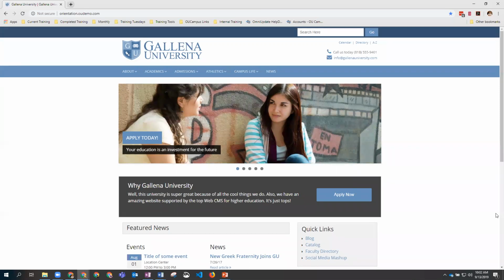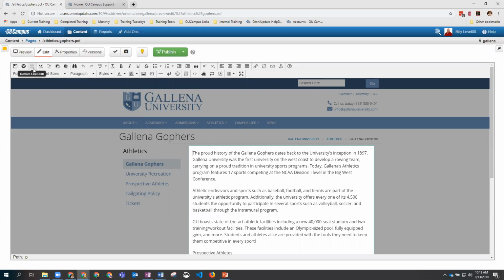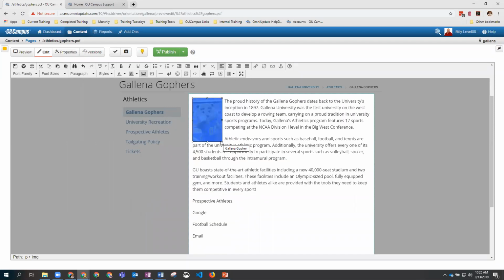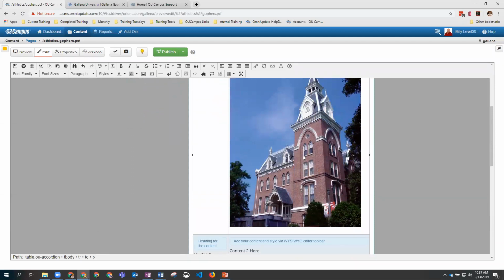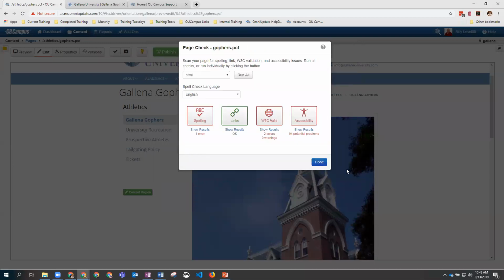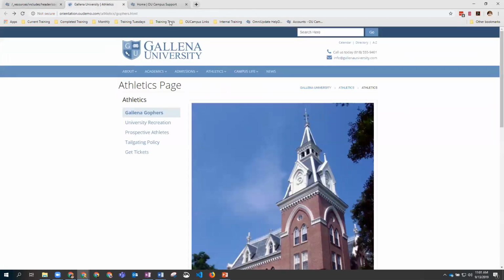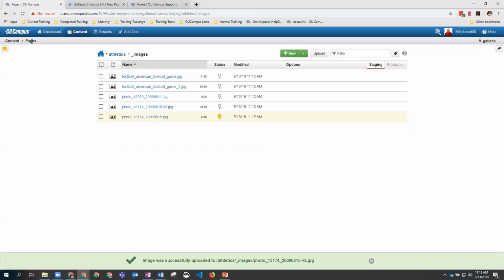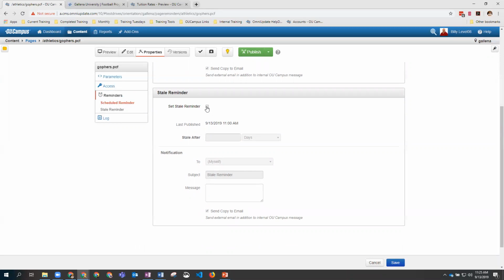Monthly Orientation - Sept 2019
We are pleased to present our free Monthly Orientation Training to all customers. These sessions provide an overview of how to use OU Campus and are open for anyone to attend, whether you are a new user who needs an introduction to the CMS or a returning user who could just use a refresher.